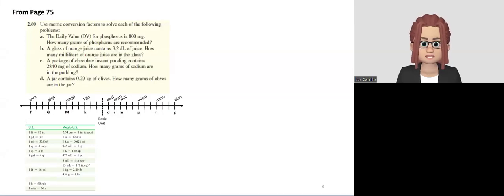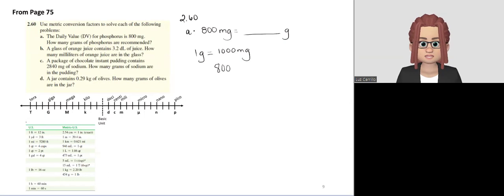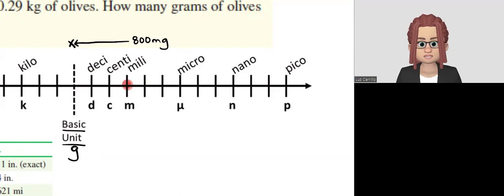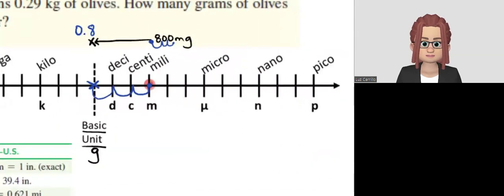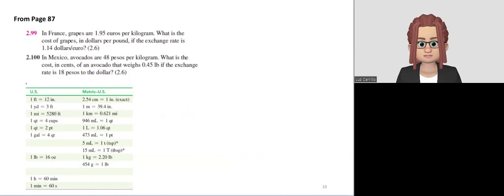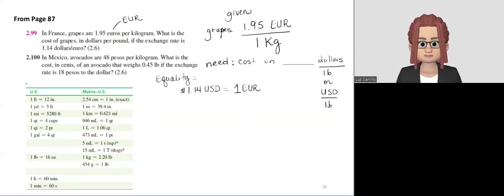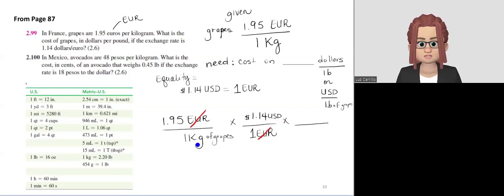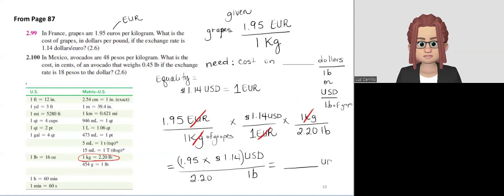CH2 Part2 V3